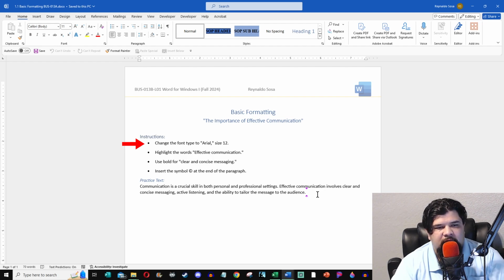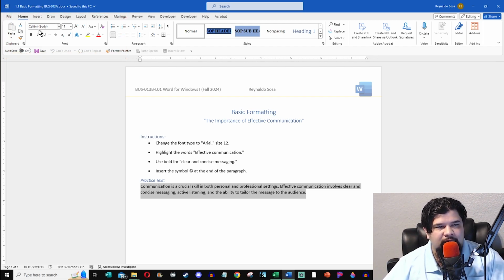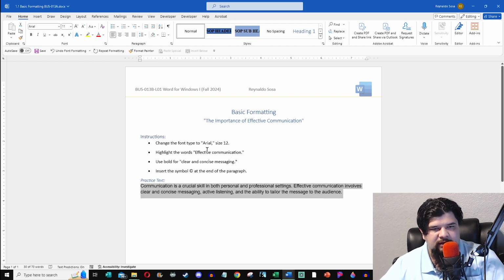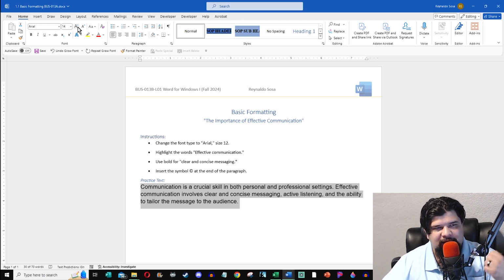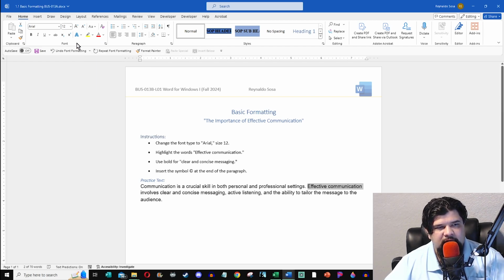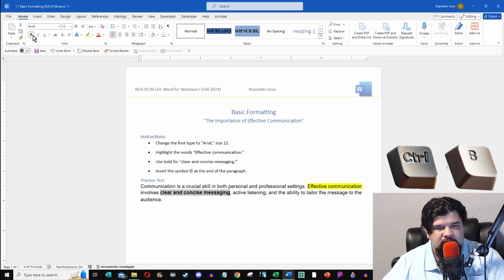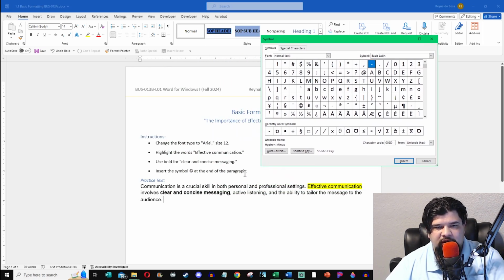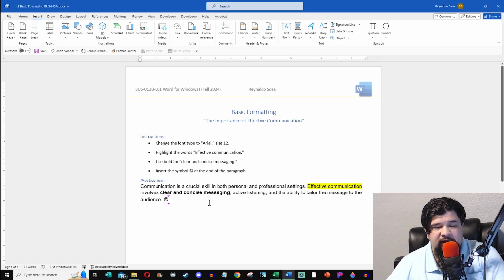Microsoft Word: Basic Formatting; Lesson 1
In this Video we go over Bold, Highlighting, Symbols, Fonts, and font sizes, some short cuts. But Don't skip it, as their may be some tips and tricks you may not be aware of.